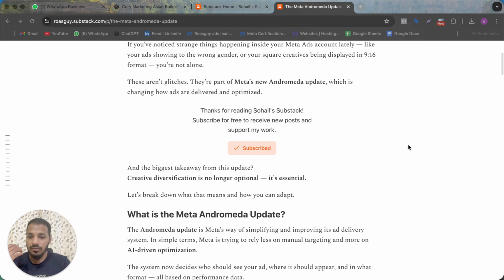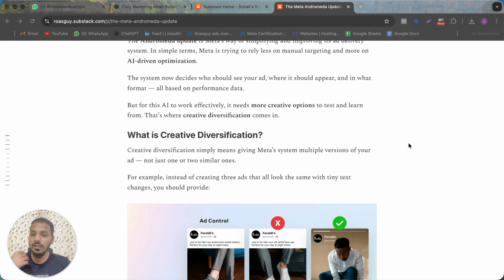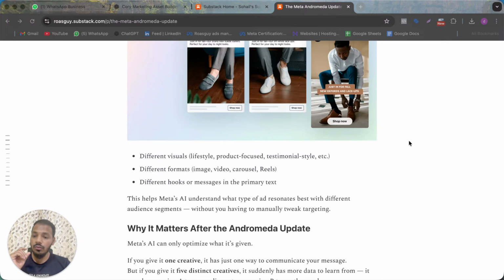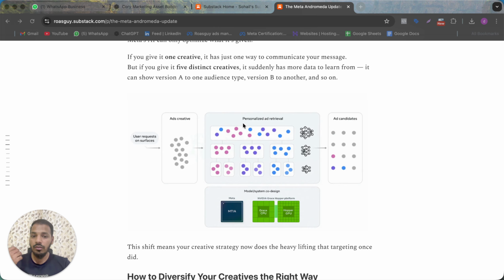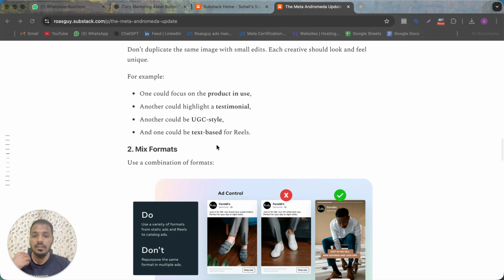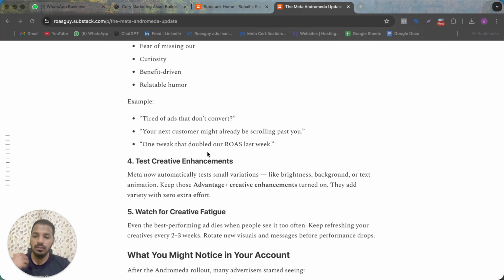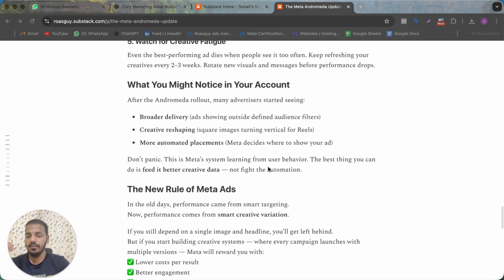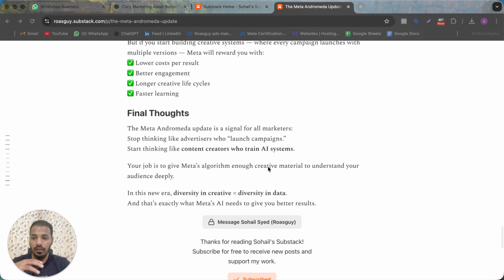Meta Ads Andromeda Update Explained: Why Your Ads Are Failing (And How to Fix It)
Are your Meta Ads suddenly reaching the wrong audience?
Are your creatives showing up in weird formats?
Are your campaigns stuck in the learning phase for too long?

You’re not alone — and Meta’s Andromeda update might be the reason.

In this video, I break down:
✅ What the Meta Andromeda update is
✅ Why your ads are behaving differently
✅ The biggest mistakes advertisers are making right now
✅ How to fix delivery, targeting, and creative format issues
✅ How to get out of the learning phase quickly
✅ The right strategy to train Meta's AI using diversified creatives

This isn’t just theory — I walk you through real examples and practical solutions that will help you adapt and improve your ROAS.